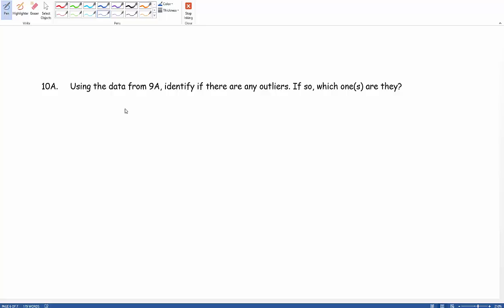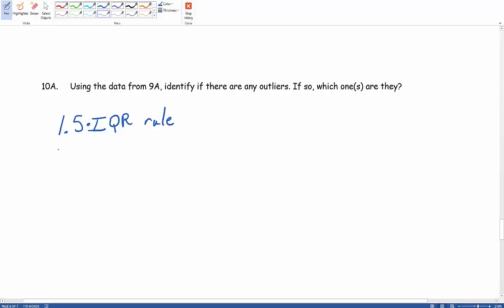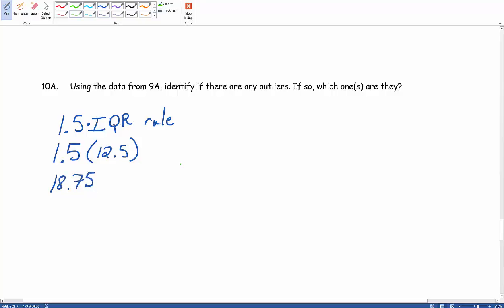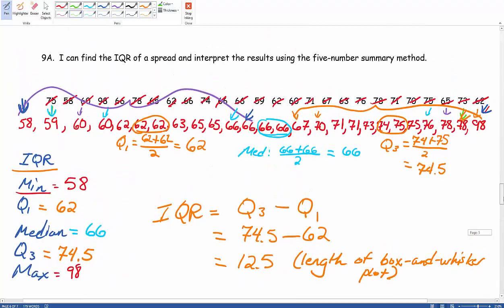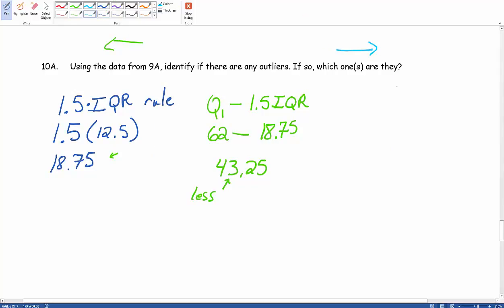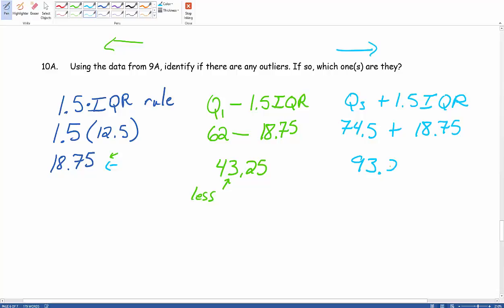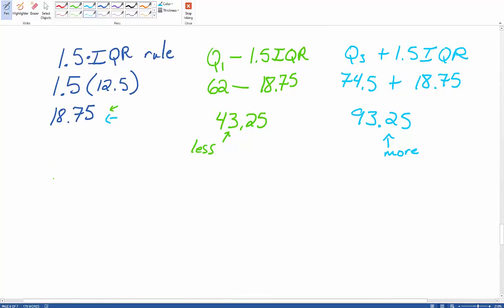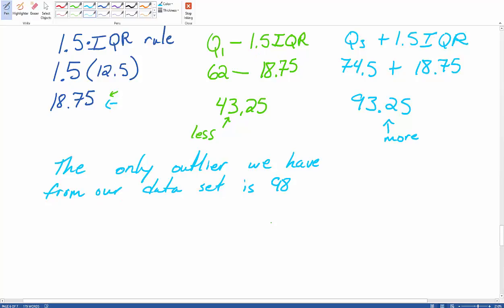Target 1 Problem 10A